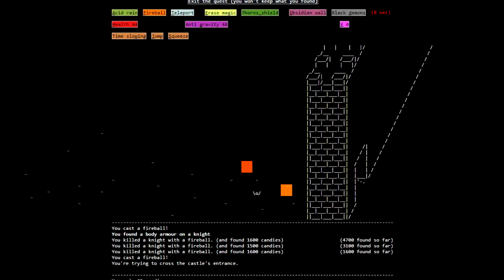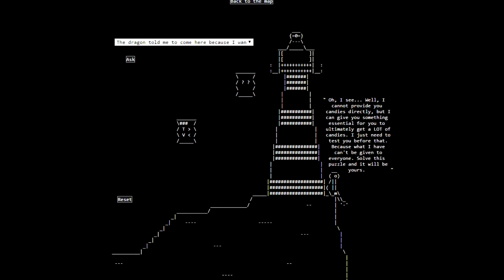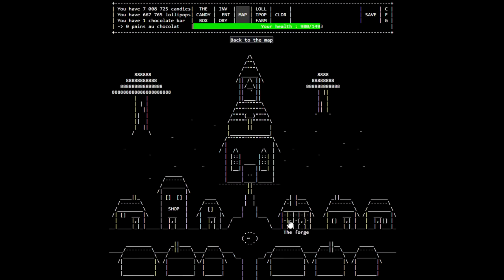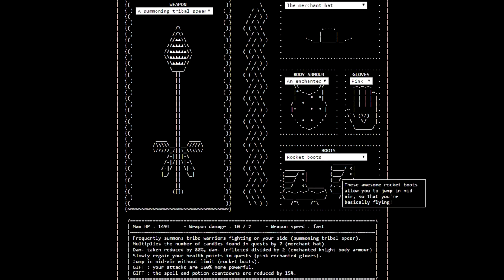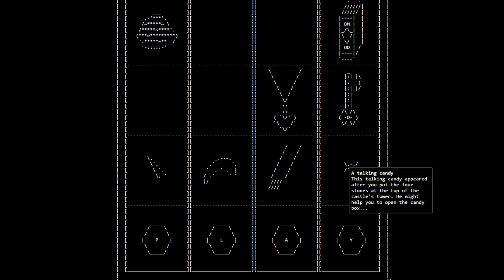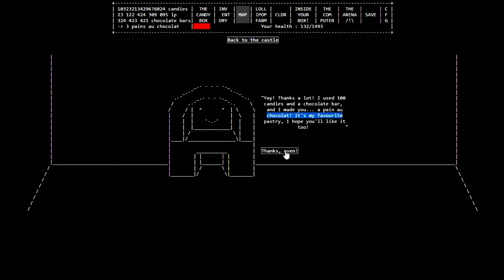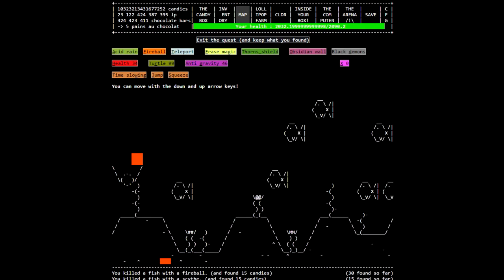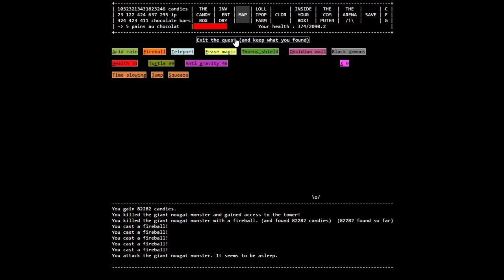Let's Play Candy Box 2 (3): Vs Developer and Ending!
Quest for Glory 4 OST Links & Social 🌐